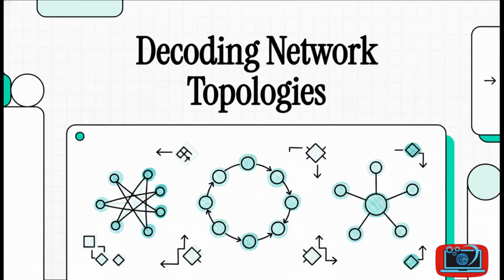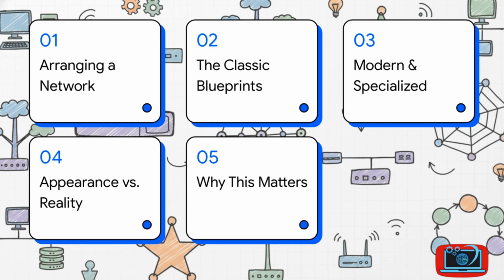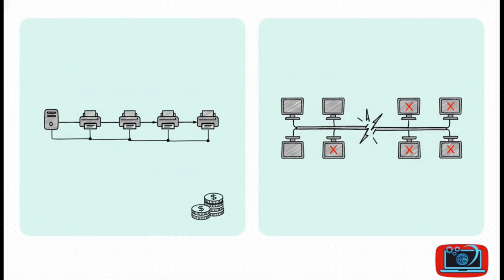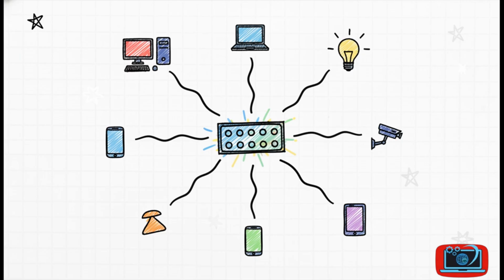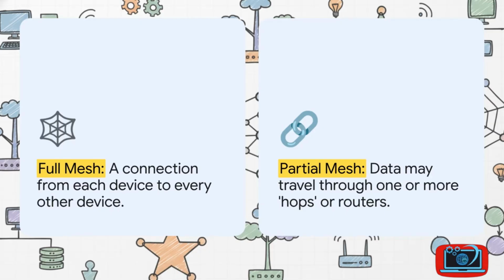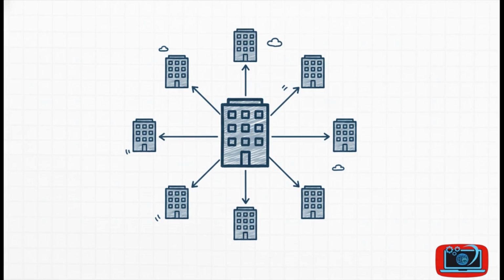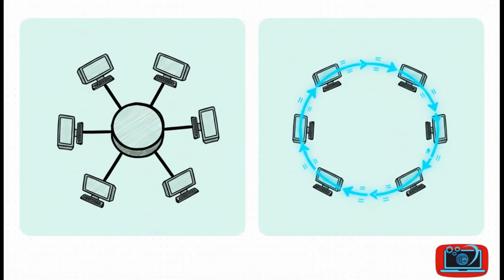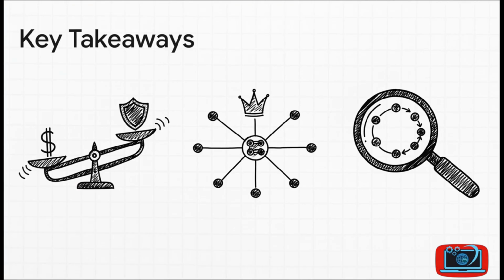Network Topology Explained | Bus Star Ring Mesh Topology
This video explains network topology in a simple and easy way. Learn about bus topology, star topology, ring topology, and mesh topology, with clear examples for beginners and CCNA students.